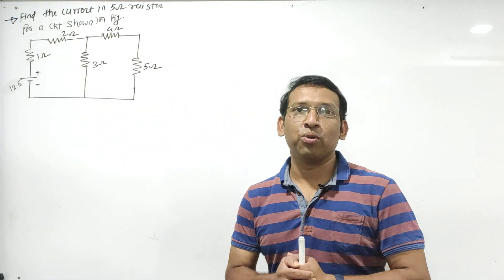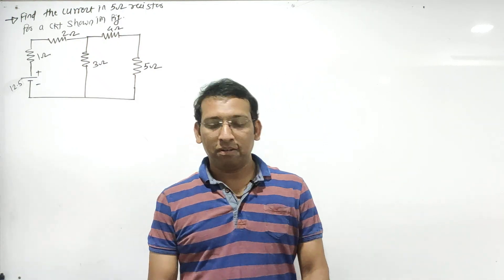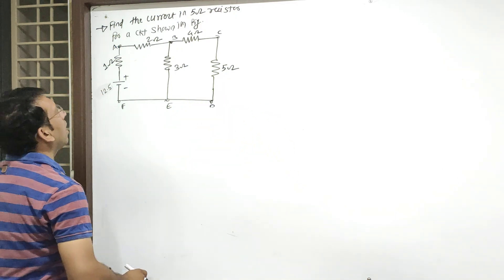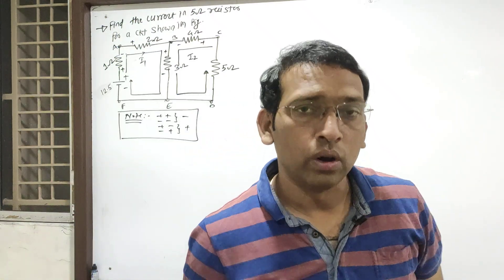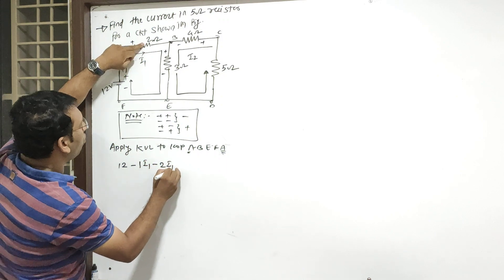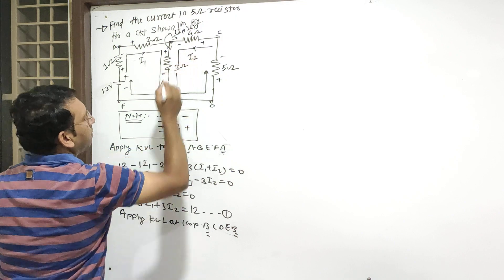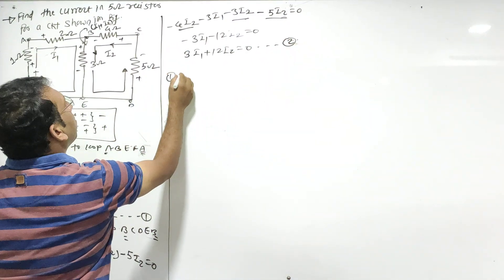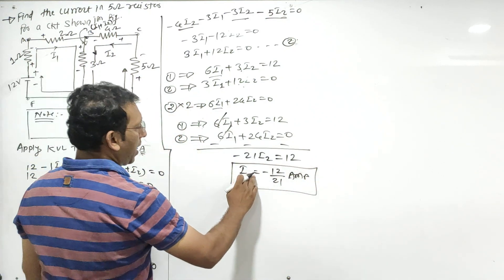AC Circuit #04 (Numerical on KVL) | 12Ath Science | poly | Engg By Bhande sir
Best coaching for
11-12 th Science
JEE/NEET/MHTCET
8-9-10th Foundation
Poly # Engg.